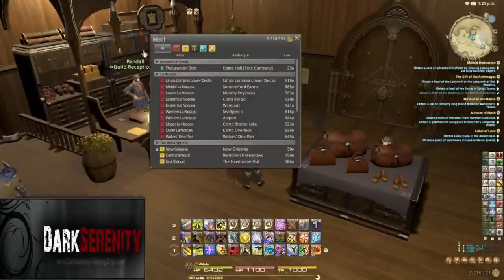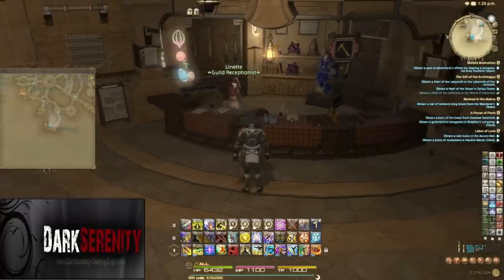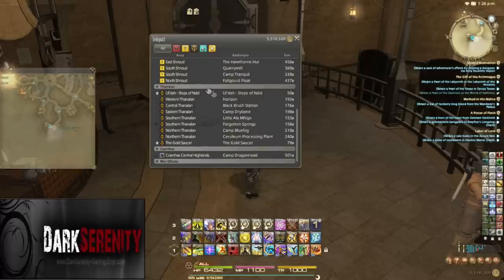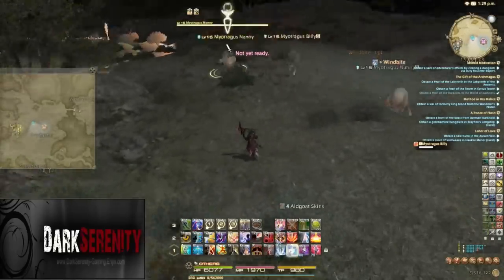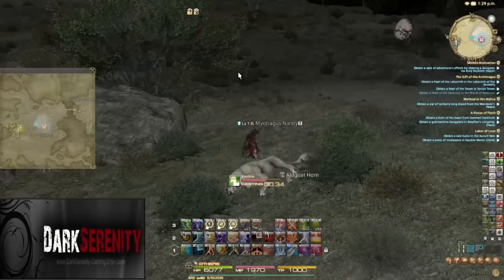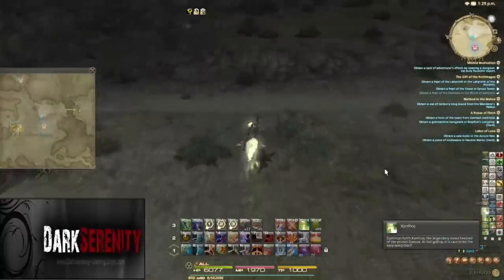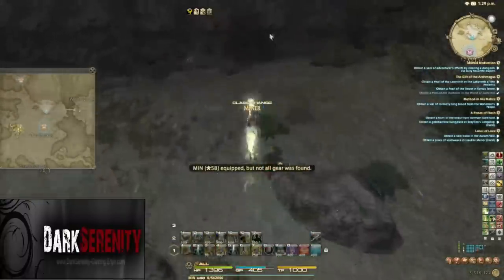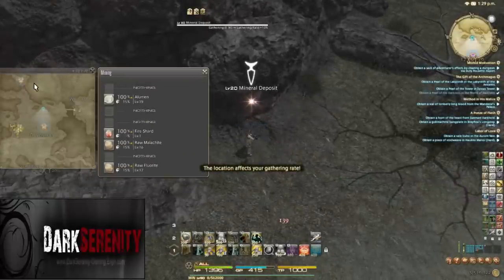FFXIV Gil Guide! Tons of Gil without even being 50 on anything!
Syn shows you how to make tons of gil without even being 50.
this 100% works, try it and see!